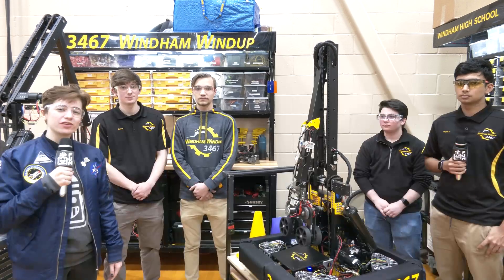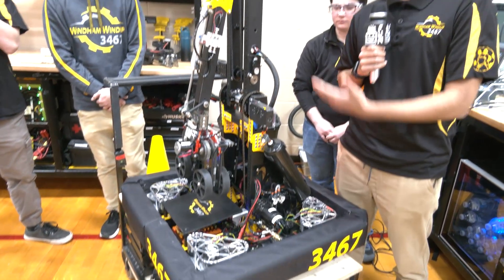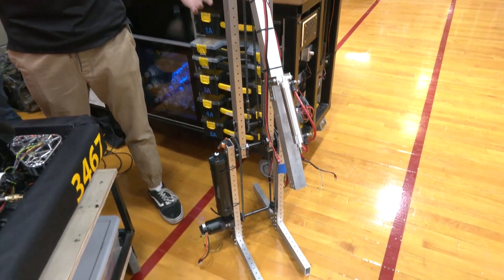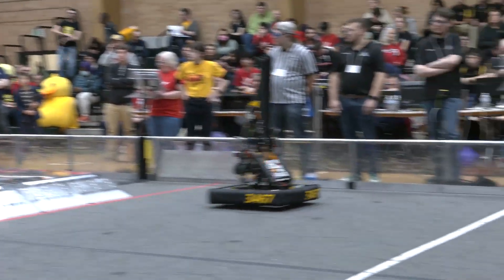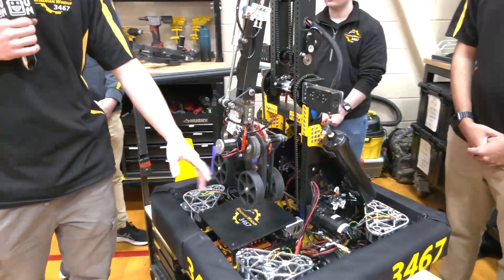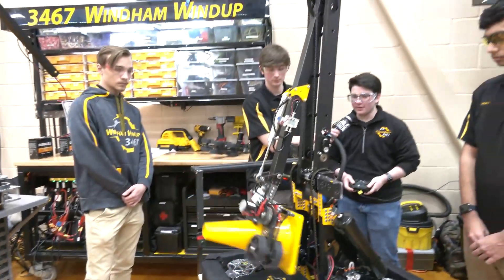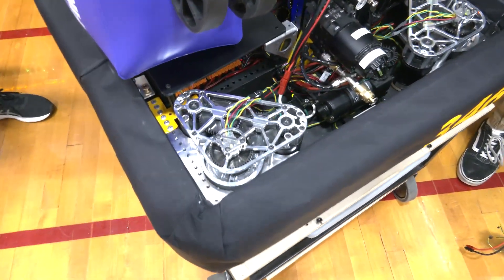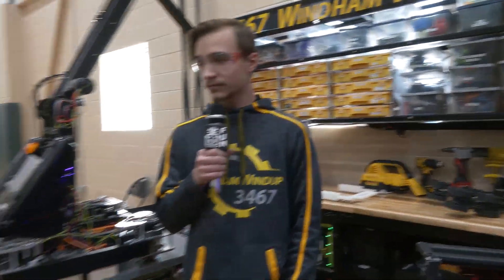Behind the Bumpers | 3467 Windham Windup | Charged Up Robot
3467 Windham Windup details their beautiful and well functional robot with their double jointed arm and different iterations of their claw and wrist. 3467 also showcases their auto balance a new intake and that should debut at their week 1 event.